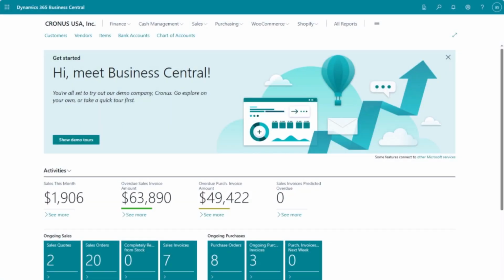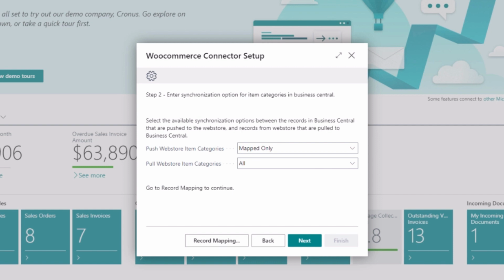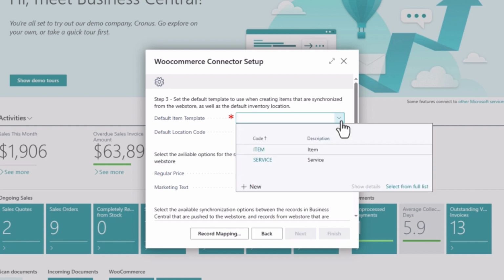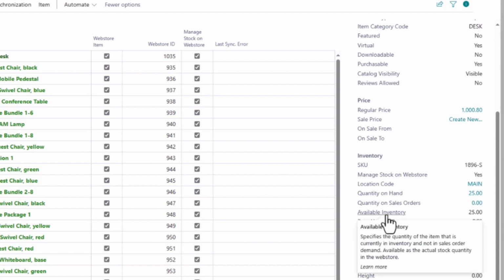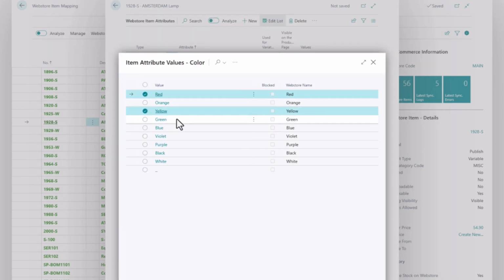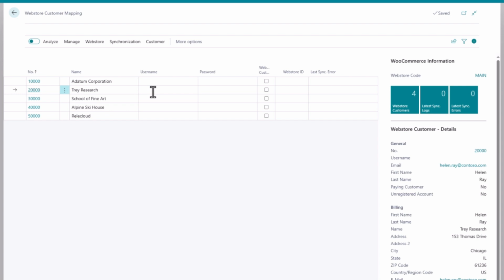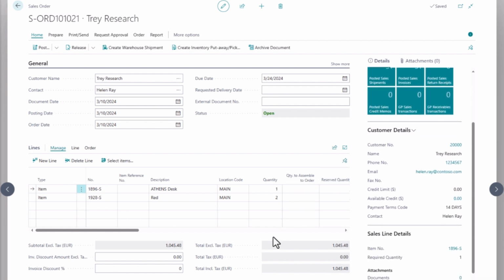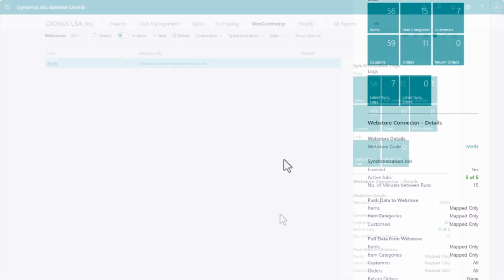How to Set Up WooCommerce Connector in Microsoft Dynamics 365 Business Central | Synfynal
Welcome to the guide on how to set up the WooCommerce connector in Microsoft Dynamics 365 Business Central by Synfynal.

Video chapters
00:00 Introduction
01:15 Connection Details
02:08 Item Categories
04:46 Inventory
10:35 Customers
12:39 Sales Orders
13:35 Final Step
14:08 View Sales Orders
15:07 WooCommerce Connector Manual Setup
17:03 Outro